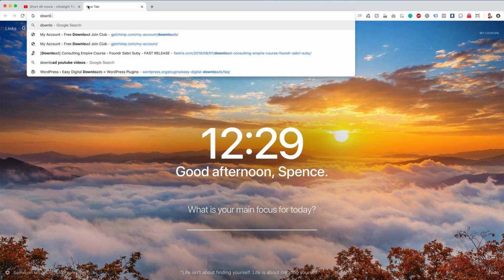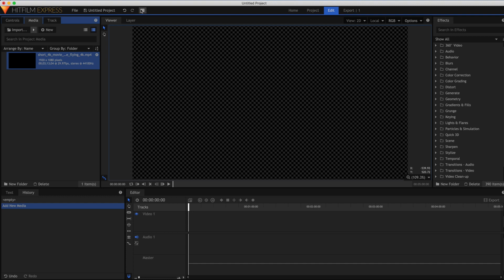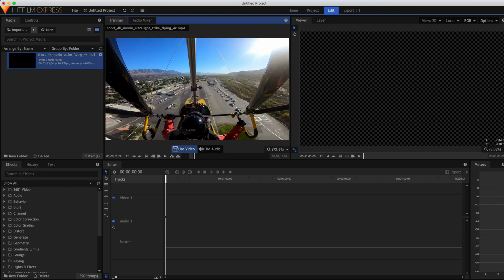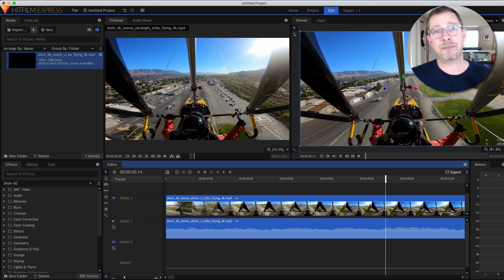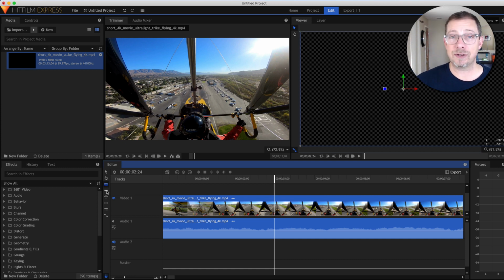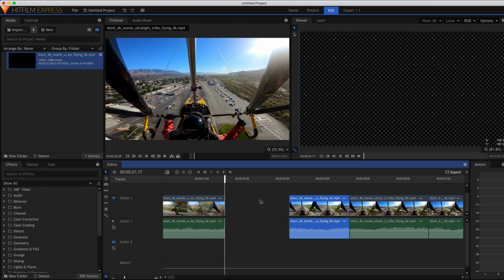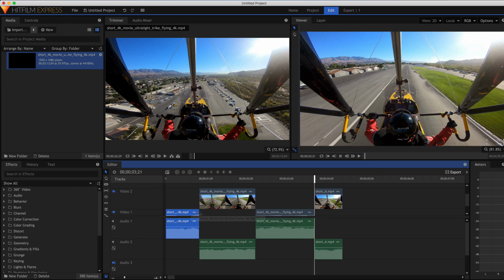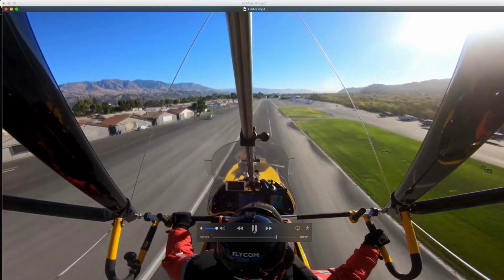Basic Flying Video Clip Editing With HitFilm Express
In this video, you will learn how to use the trimmer, editor, viewer, exporter and slice tool to begin editing your awesome flying videos!